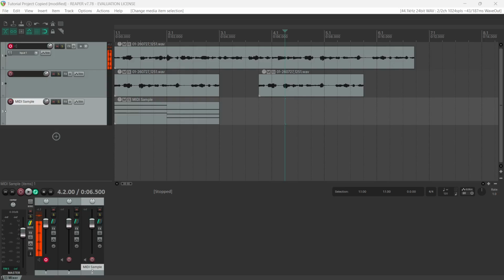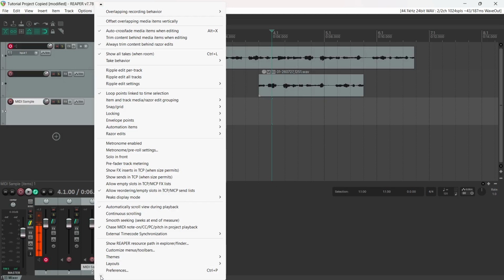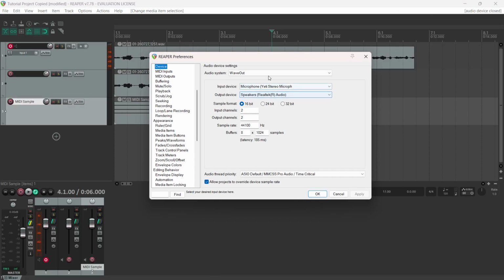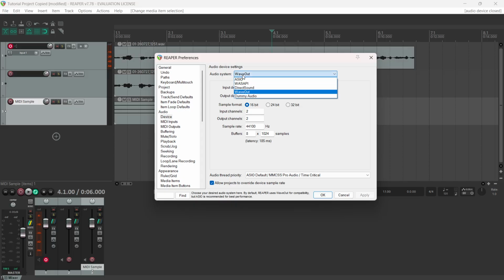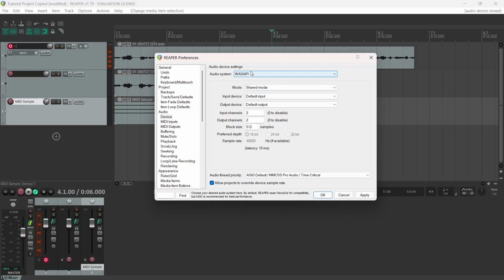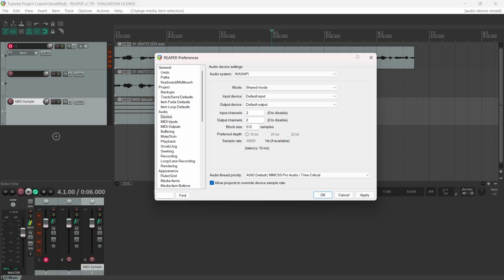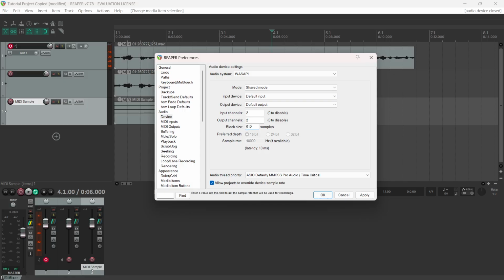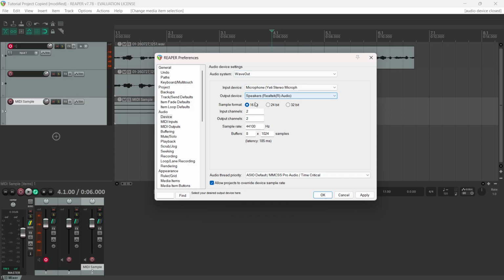How To FIX LATENCY In REAPER (QUICK & EASY) 2026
In this video, I'll show you how to fix latency in reaper. This is a full guide on how to adjust settings and improve sound performance in reaper in 2026. In case you've been trying to resolve latency issues while working in reaper, this is the video you need to see!